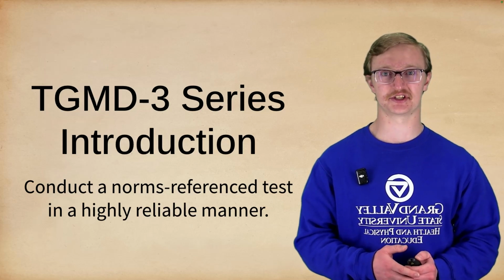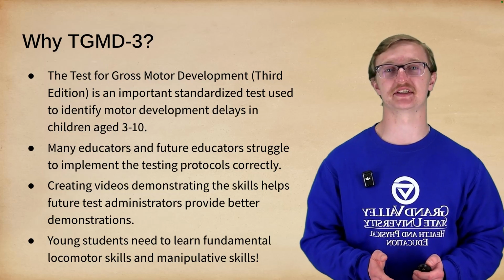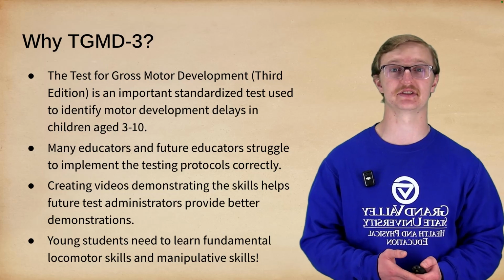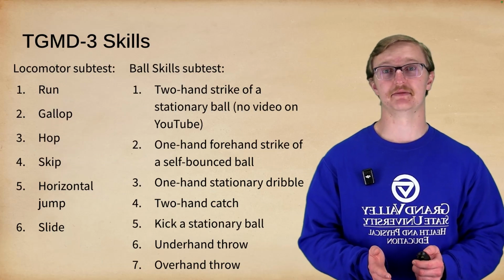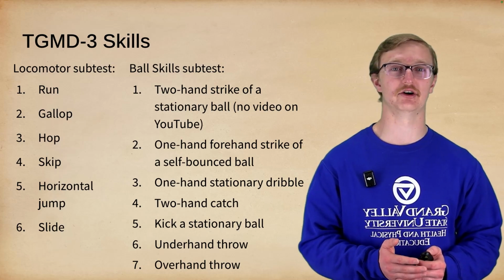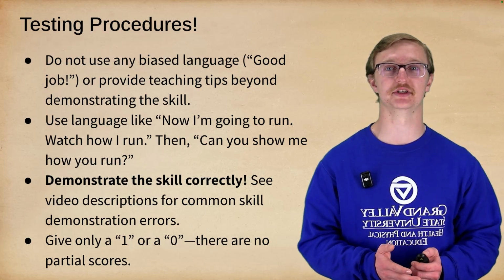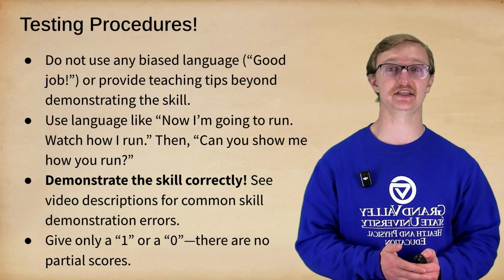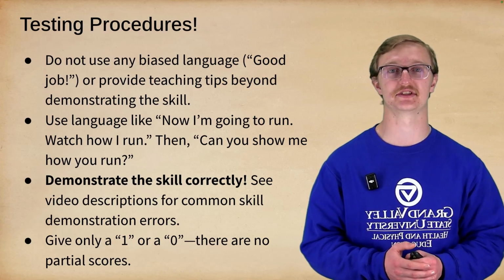Introducing the TGMD-3 Demonstrations Series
The skills in the TGMD-3 Demonstration Series are run, gallop, hop, skip, horizontal jump, and slide (in the Locomotor Subtest), and one-hand forehand strike, one-hand stationary dribble, two-hand catch, kick a stationary ball, overhand throw, and underhand throw (Ball Skills subtest).